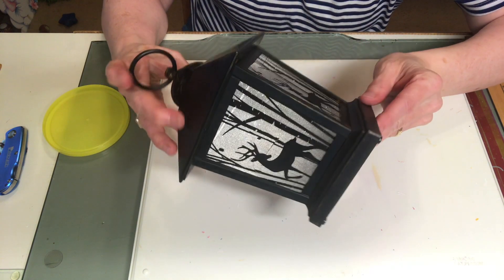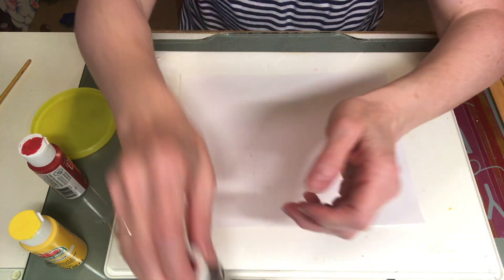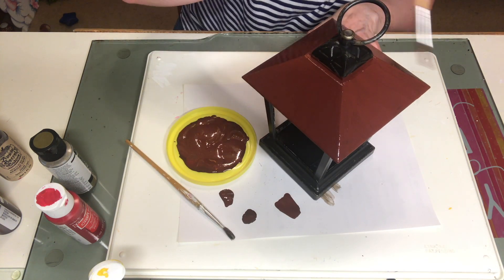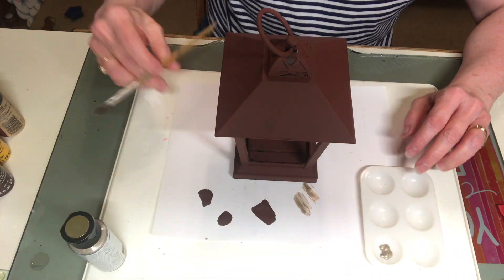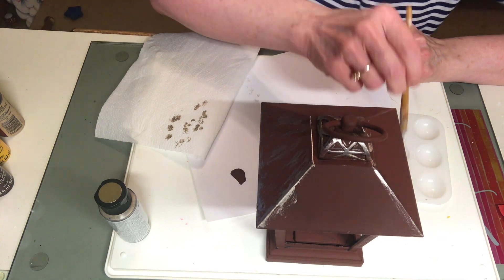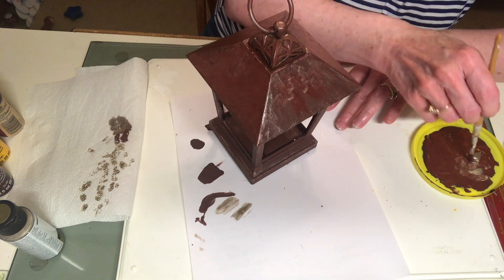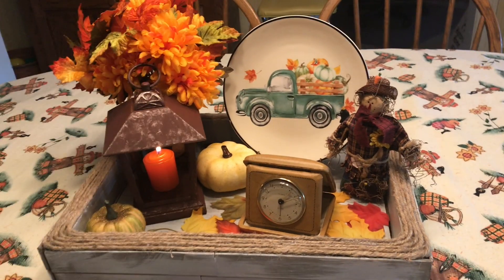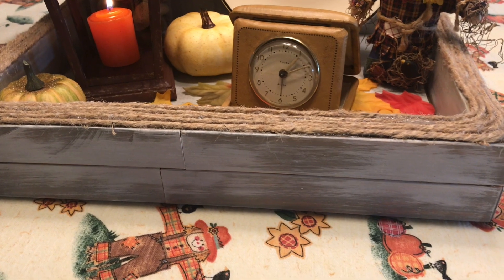Lantern Trash to Treasure & Fall Vignette ~ Lantern Decor 🍁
In this video, I convert a garage sale find from trash to treasure!  Watch to see the transformation from beginning to end and when it's complete, I will show you how I use my lantern to decorate a vignette in splendid Fall colors!